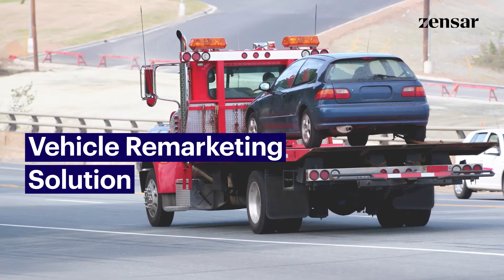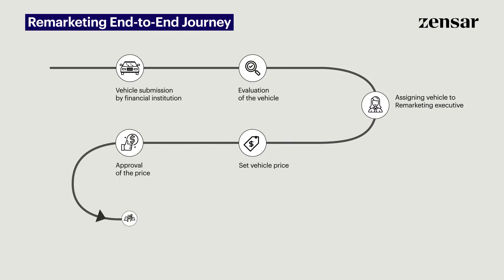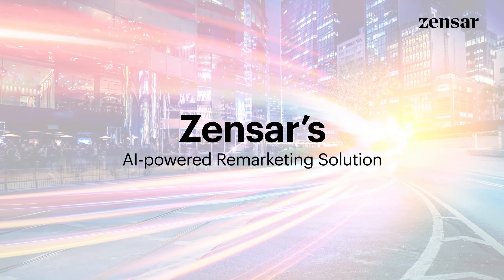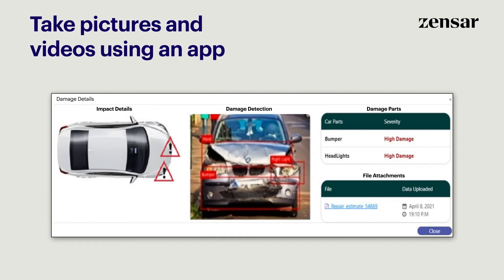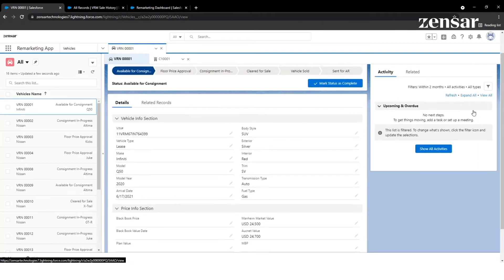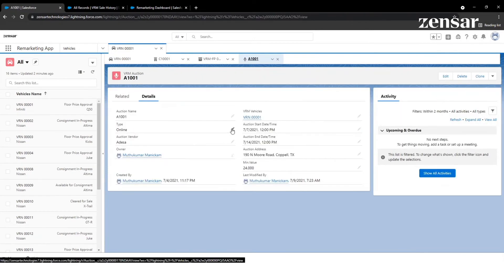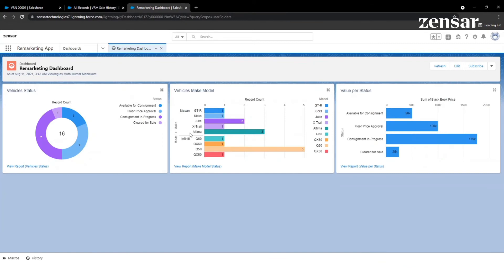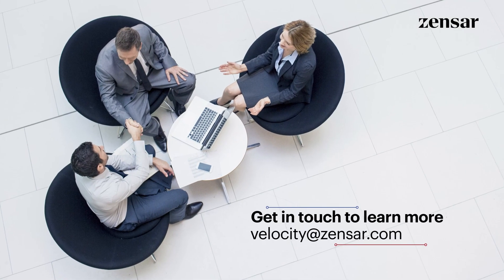Zensar Vehicle Remarketing Solution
Zensar’s AI-powered remarketing solution helps Lending Companies simplify and fast-track the complex journey of vehicle remarketing. It results in 5% extra revenue, reduces the end-to-end remarketing cycle, and improves operational efficiency. The solution is complemented by the Salesforce platform and gives a 360-degree view of the entire remarketing operation. Think Velocity. Think Zensar.